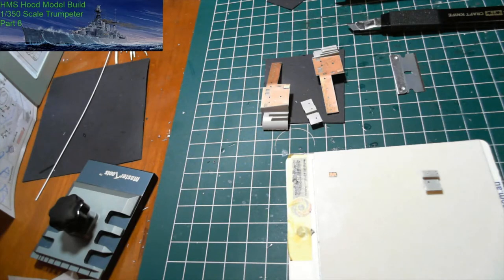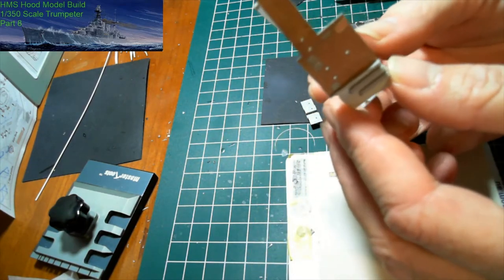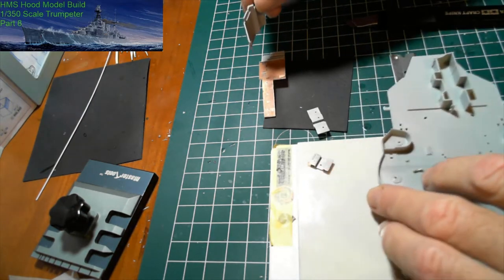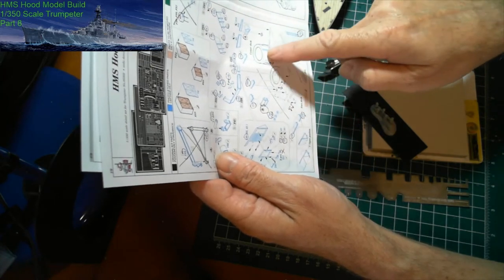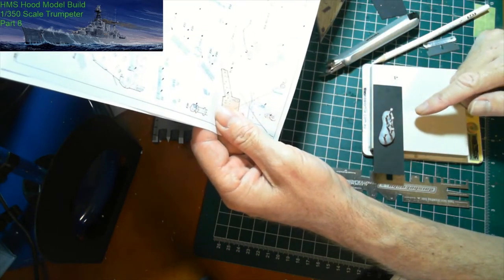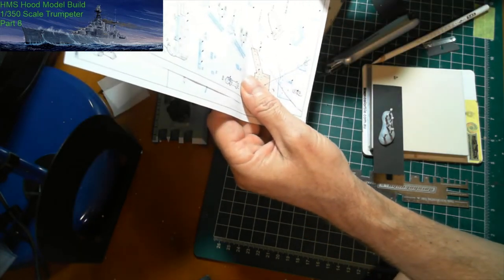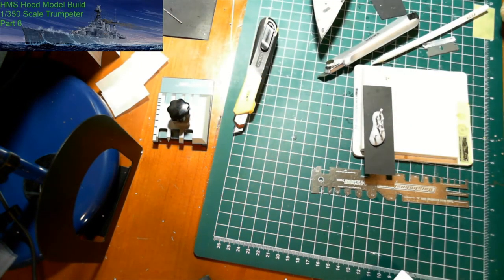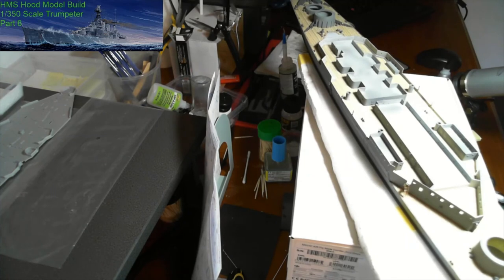HMS HOOD BUILD Part 8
This is the part 8 of a series of videos recording the construction of 1/350 Scale HMS Hood by Trumpeter.